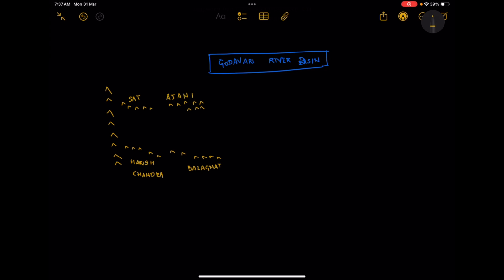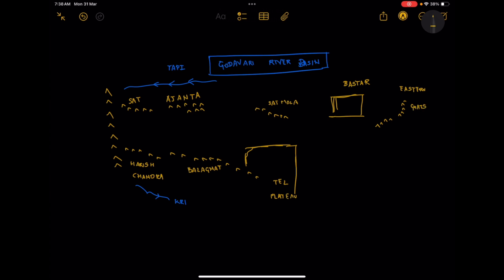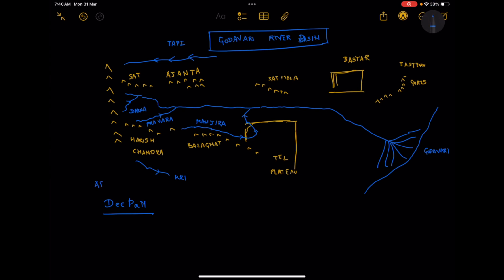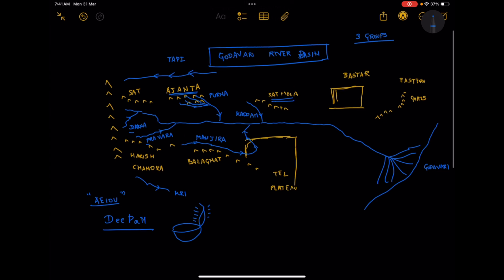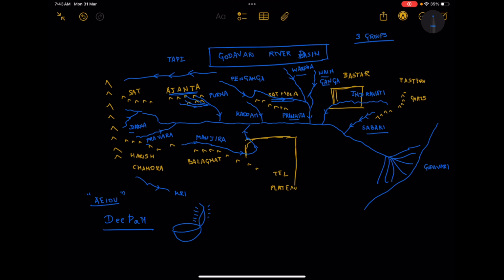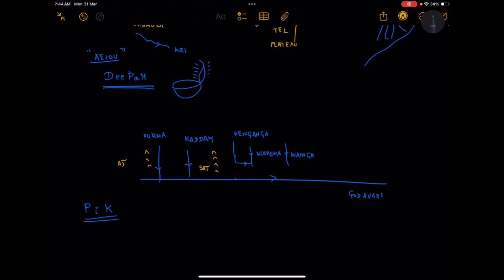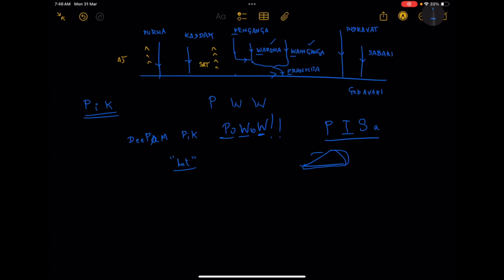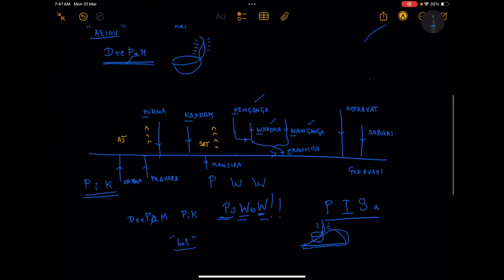Godavari Drainage Basin | India Rivers | UPSC Geography